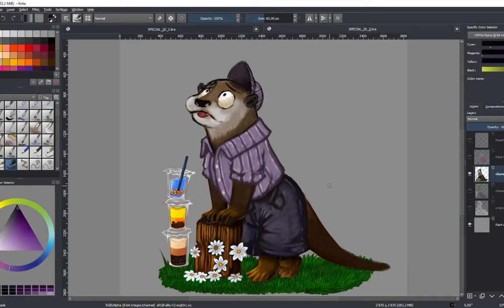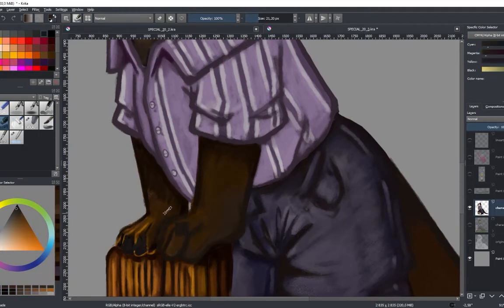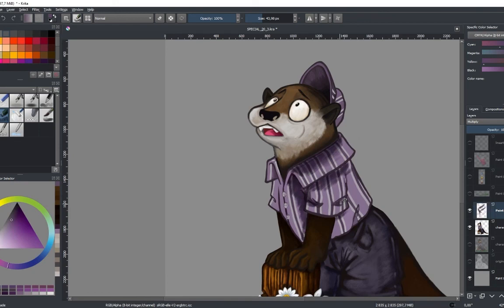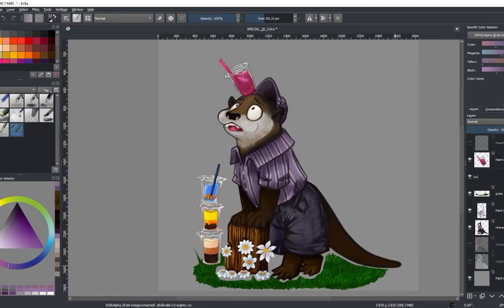7th Part of the Bubble Tea Otter Sticker!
Sorry for the delay but here you have it, part 7 of our little friend!

Audio:
In the Sweet By and By - Zachariah Hickman
Future King of Heaven - Zachariah Hickman
Caribbean Hide & Seek - Carmen María and Edu Espinal

Enjoy and lots of love!